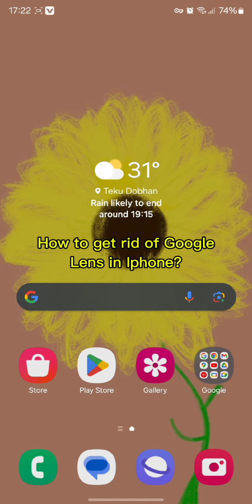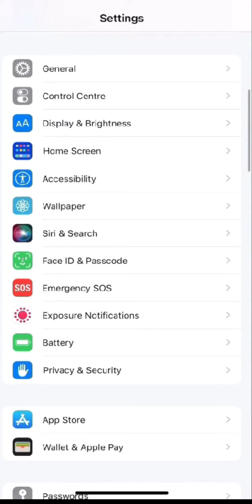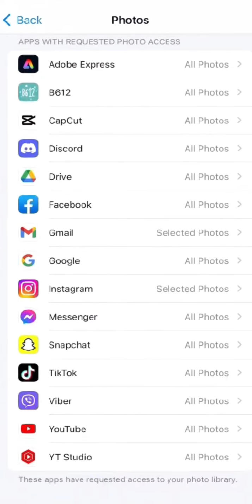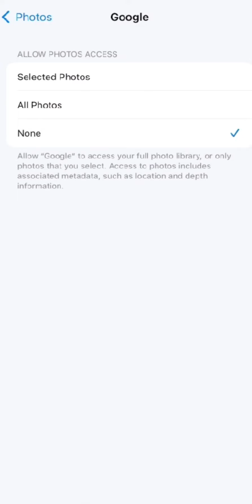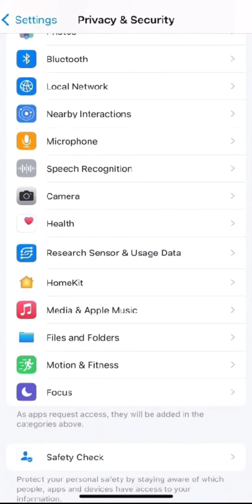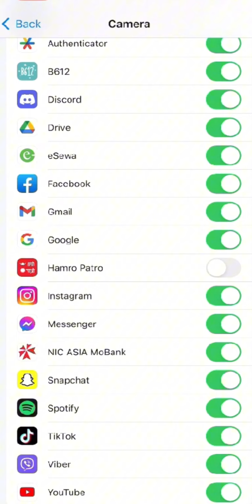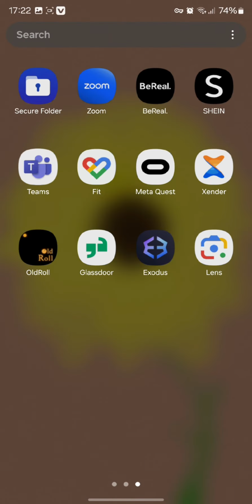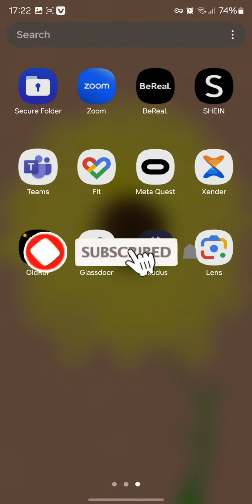How to Get Rid of Google Lens in Iphone? 2024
Looking to streamline your iPhone experience by removing Google Lens? You've come to the right place! In this tutorial, we'll guide you through the process of removing Google Lens from your iPhone, allowing you to declutter your device and focus on the features that matter most to you.